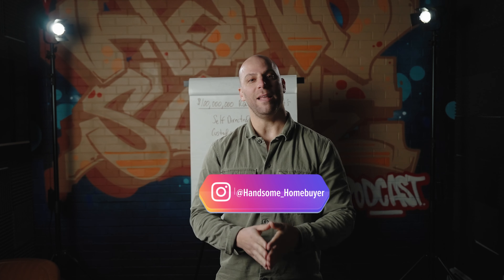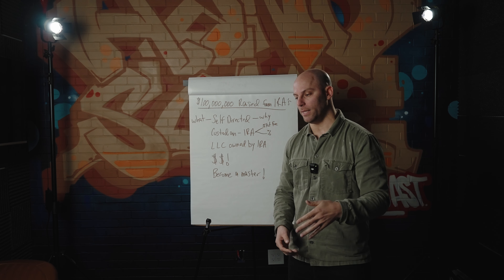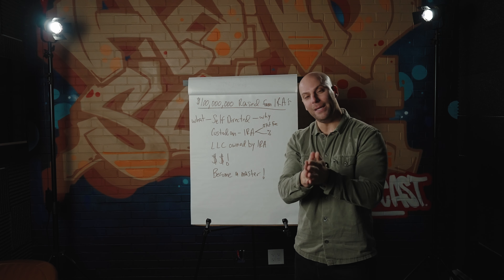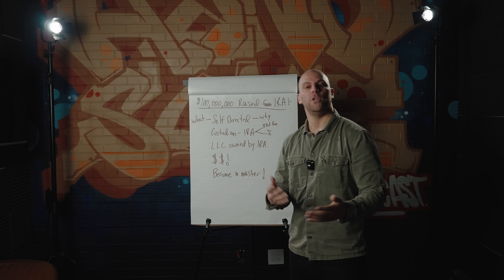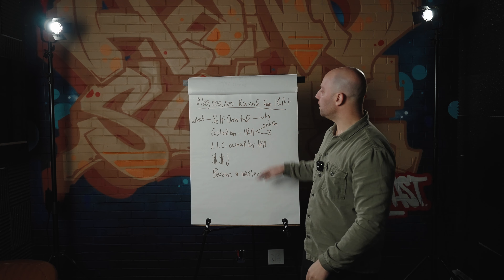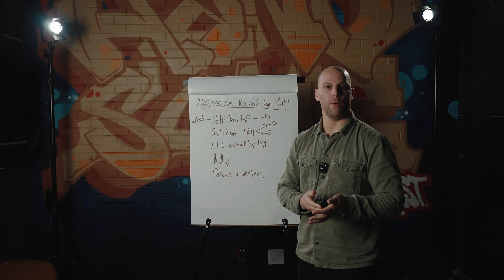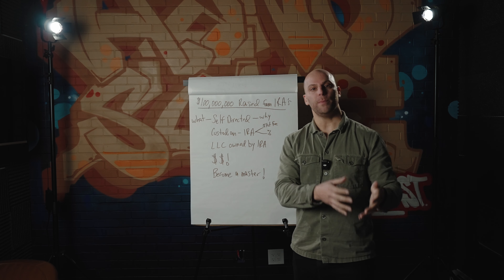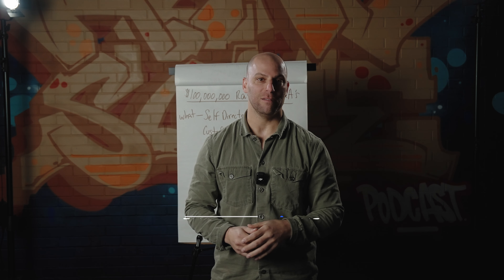How I raised $100,000,000 from retirement accounts